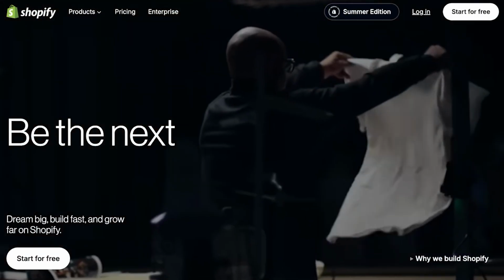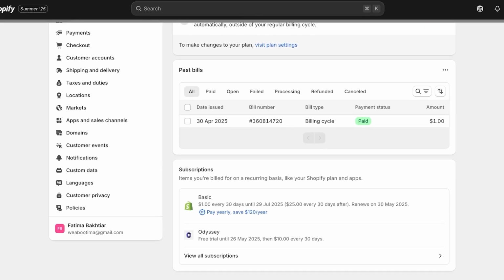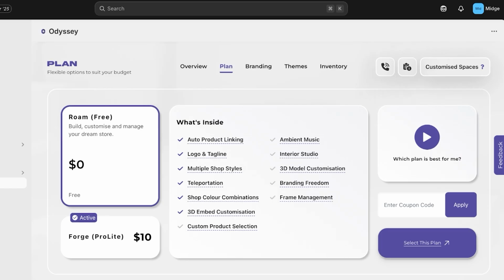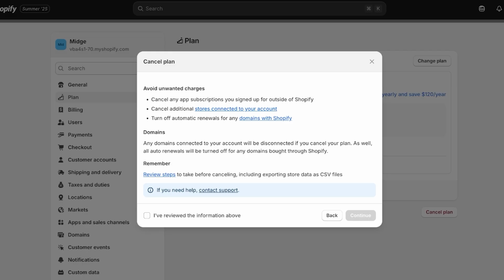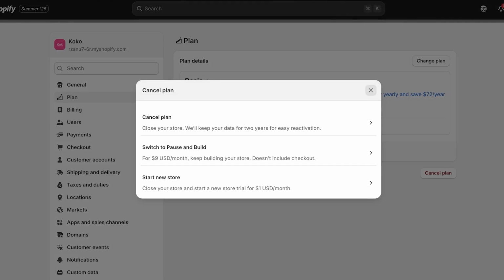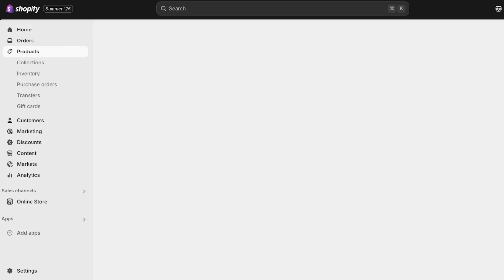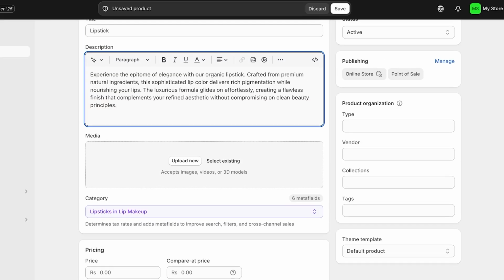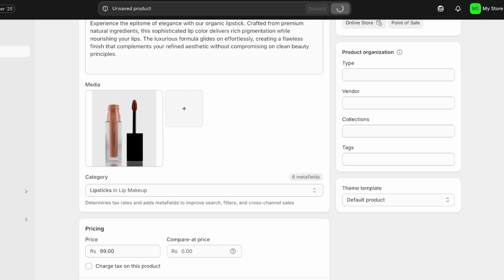How to Cancel Your Shopify Store Fast and Easy!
Looking to pause or close your Shopify store? In this quick and easy guide, I’ll show you exactly how to cancel your Shopify subscription — the right way — so you avoid unexpected charges.

✅ In this video, you’ll learn:
- How to access your billing settings
- How to pause, close, or deactivate your Shopify store
- What happens to your data after cancellation
- Tips to avoid losing important information

💡 Perfect for:
- Store owners taking a break
- Users switching platforms
- Anyone needing to stop billing but keep their data safe

📌 Updated for the latest Shopify dashboard (2025)